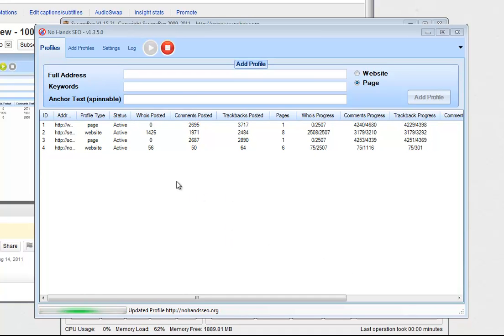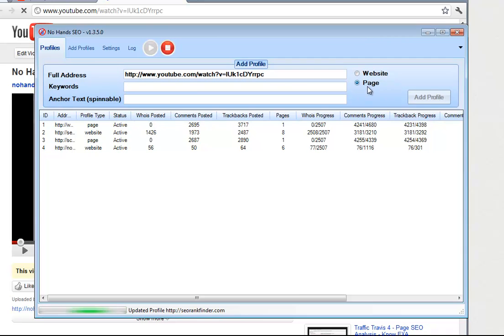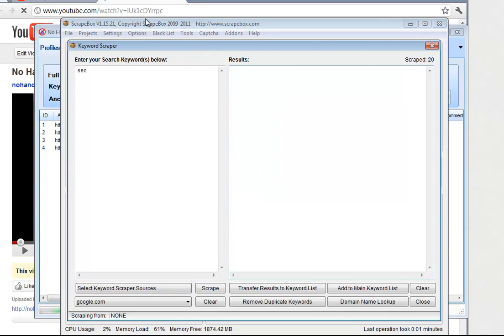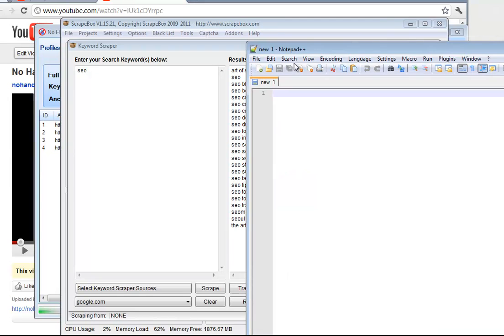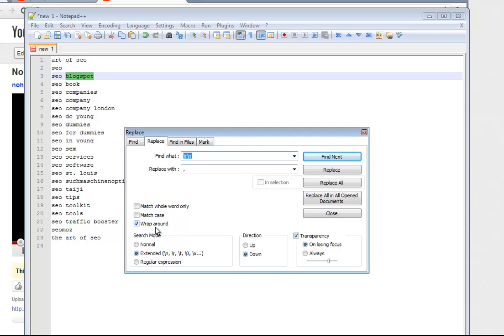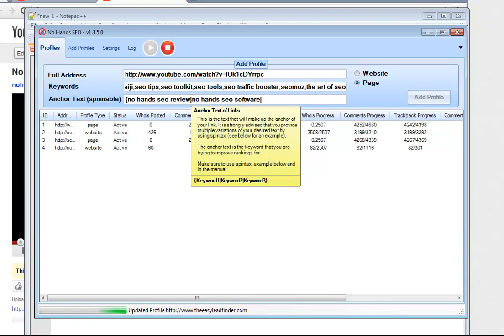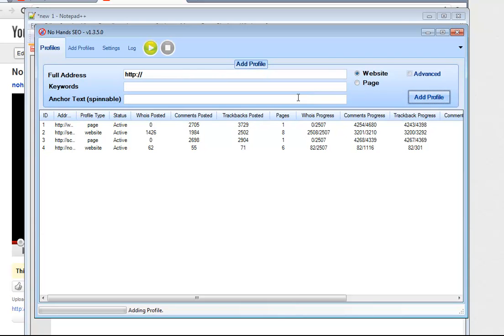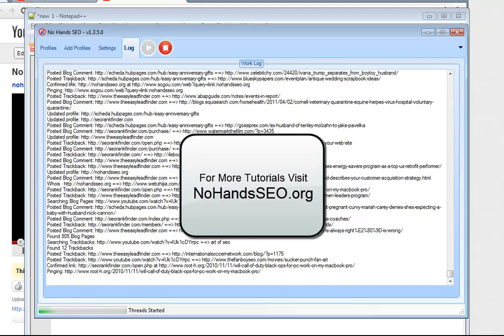No Hands SEO - How to use No Hands SEO software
No Hands SEO has quickly become my favorite backlinking tool.

To use it, all you need to do is enter your URL, add some keywords, and plug in your anchor text (completely spinnable) then hit "Add Profile."

In this short video I'll give you a live example of how I set up my profiles. This example was for a YouTube video I want to build backlinks for.

It's only a couple minutes long, but if you have any questions about how simple this program is, they'll all be answered right here.